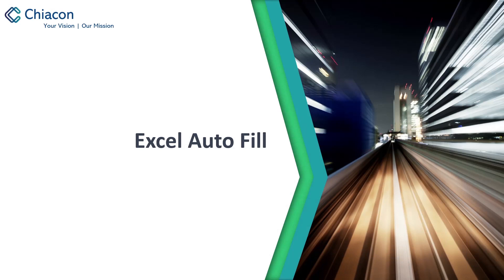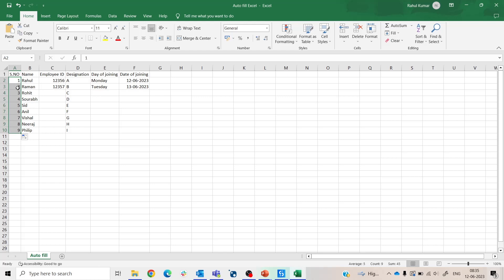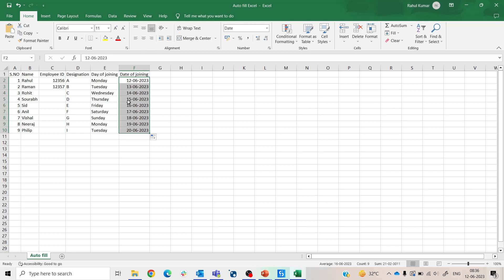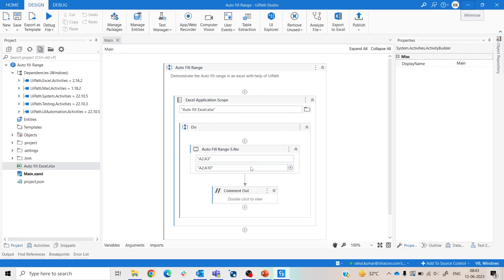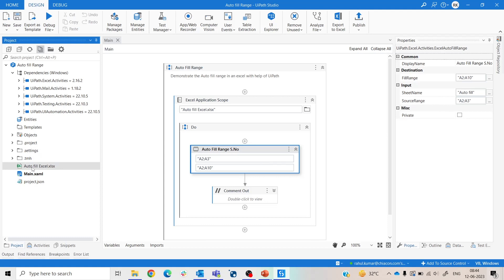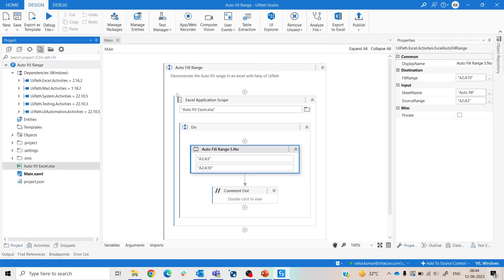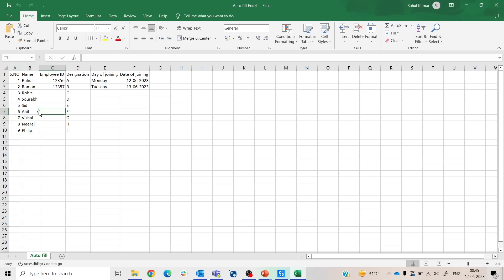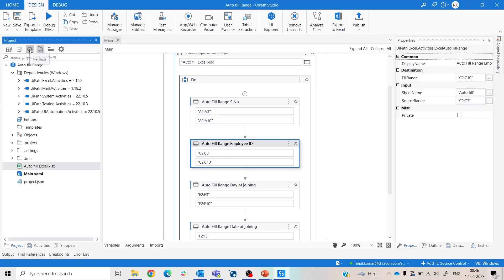Auto Fill Excel Range | RPA | UiPath | Chiacon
This UiPath bot automates the process of autofilling a specific range in Excel. By leveraging UiPath Studio's capabilities, the bot eliminates the need for manual intervention and streamlines the task of populating cells with desired values.

We look forward to sharing valuable content with you and hearing your feedback. Follow us today and be part of our growing network of automation enthusiasts!